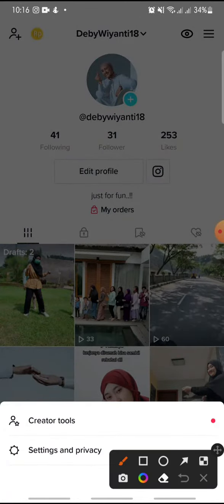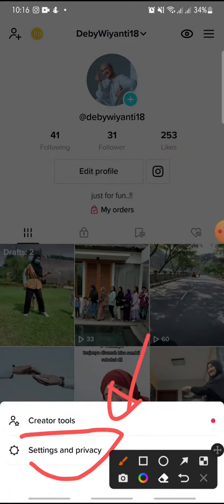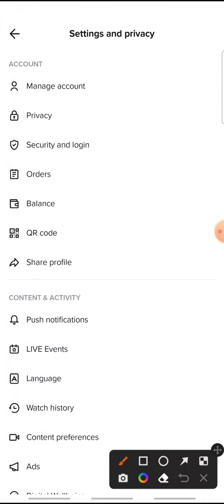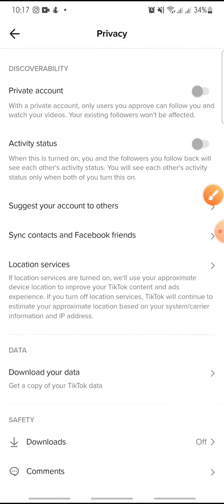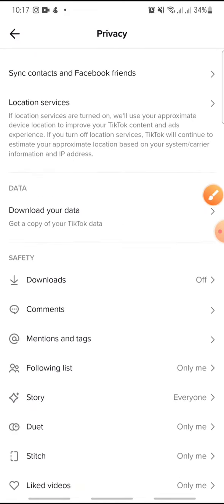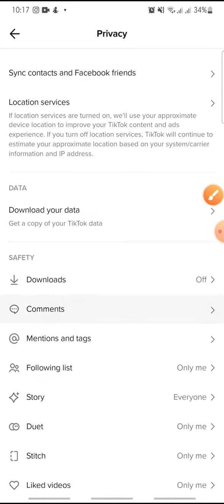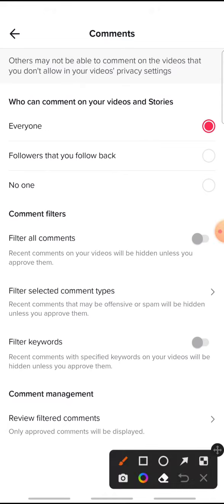How To Turn Off Comments On TikTok Videos